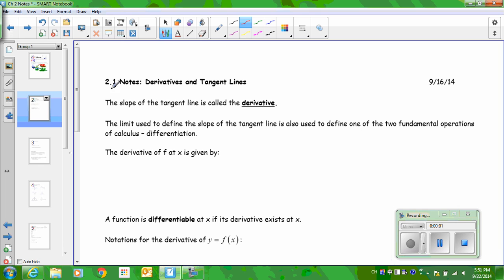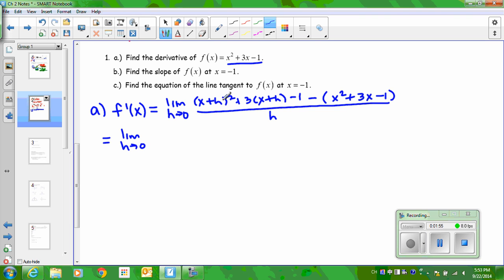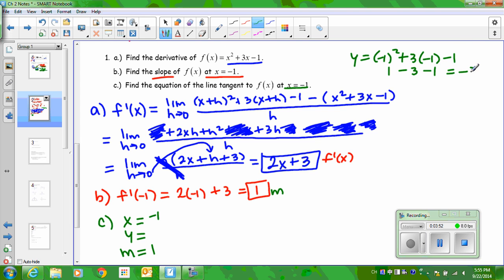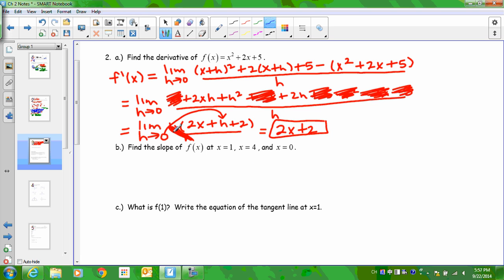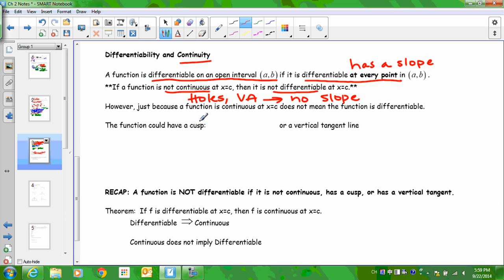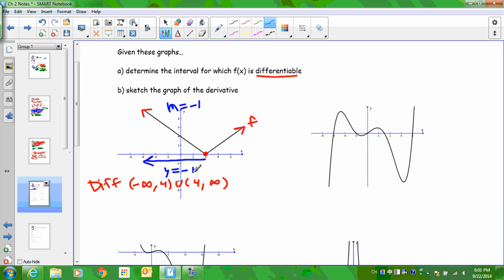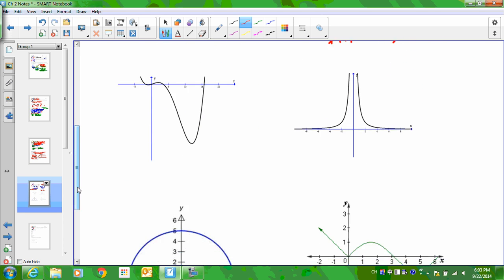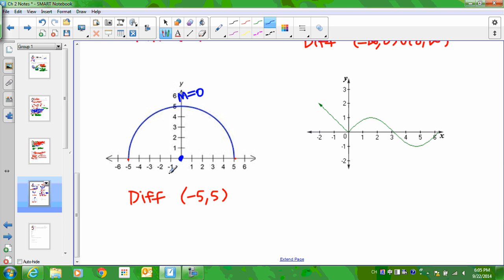Calculus 2.1 Derivatives and the tangent line